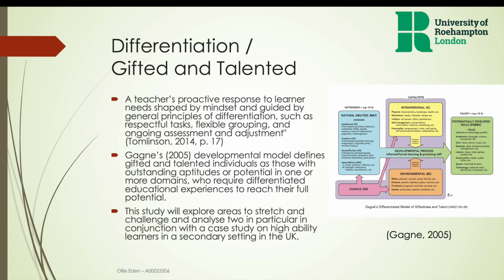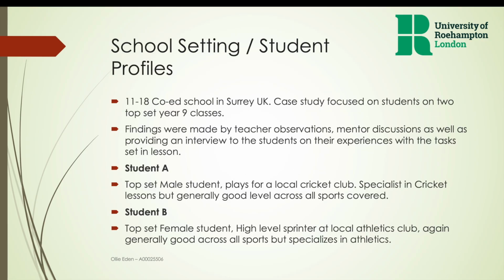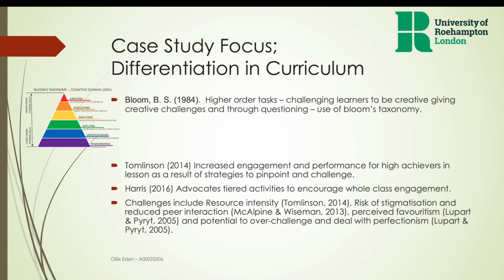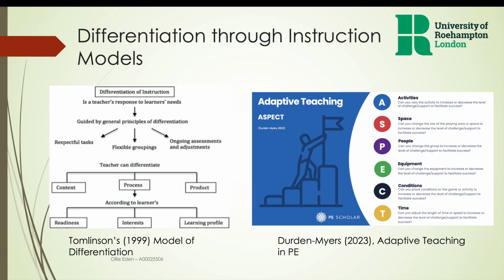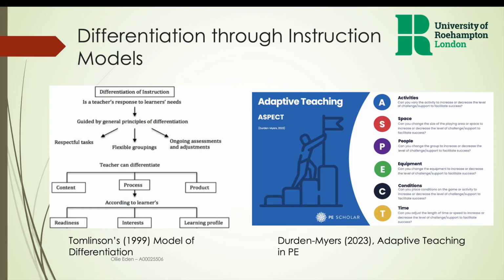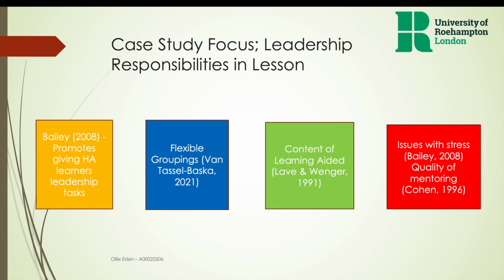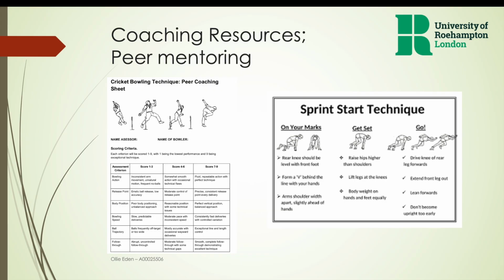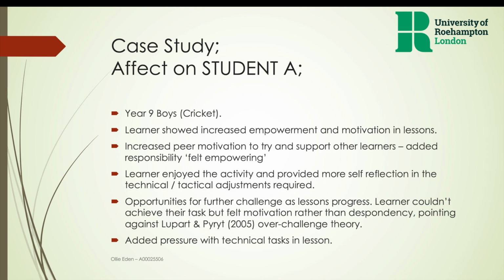Re-sub adaptive teaching for Gifted & Talented Learners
PGCE Roehampton submission - Ollie Eden